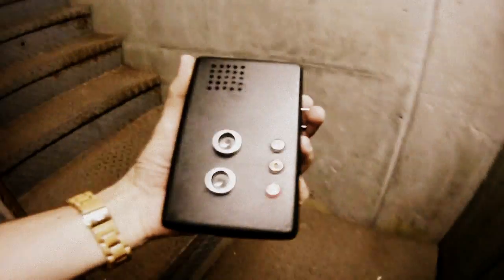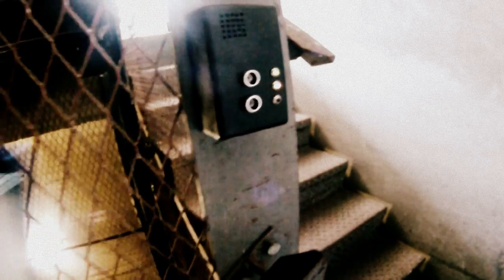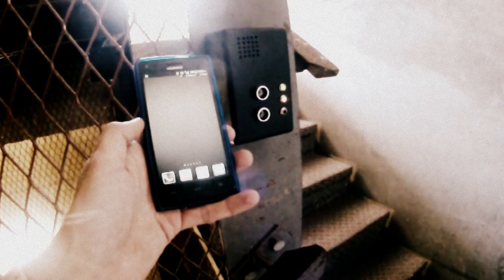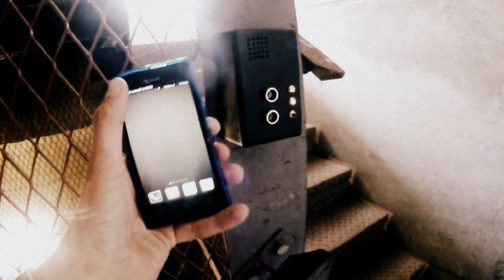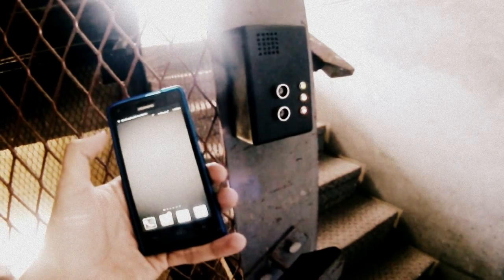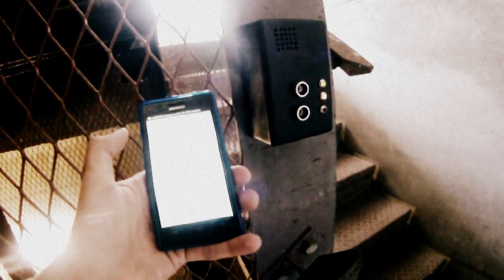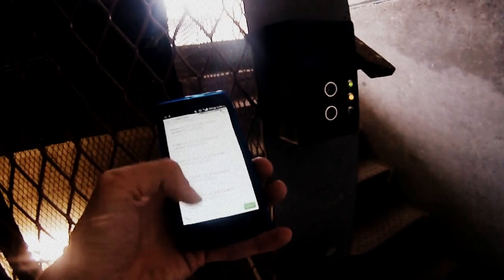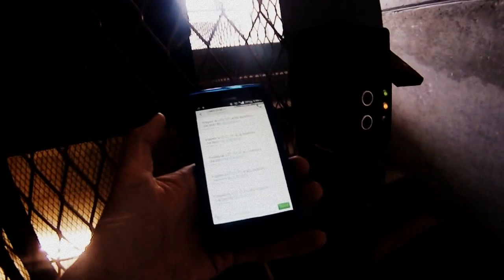Proximity Sensor: MediaTek LinkIt One Based, with GSM and GPS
This is a quick demonstration of a GSM and GPS enabled proximity sensor that I built with the LinkIt One board. Once activated it sends an SMS, along with the time and location derived from GPS (if available). The full build instructions are on instructables.